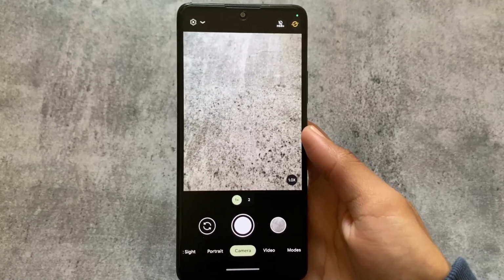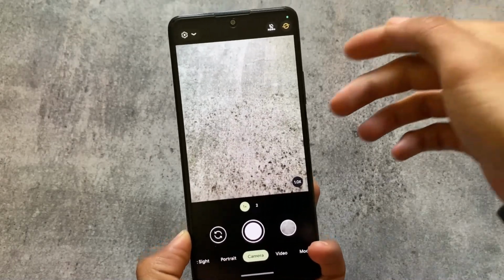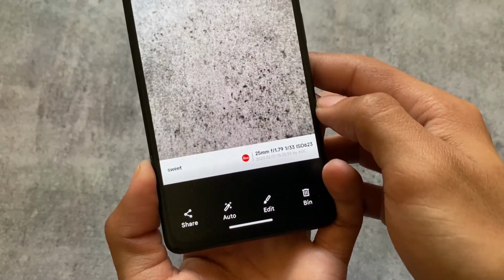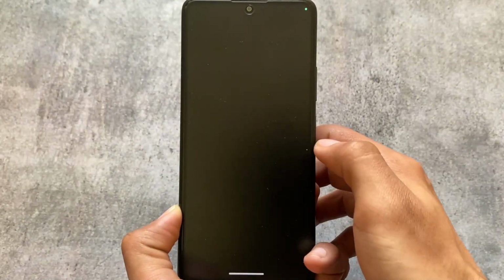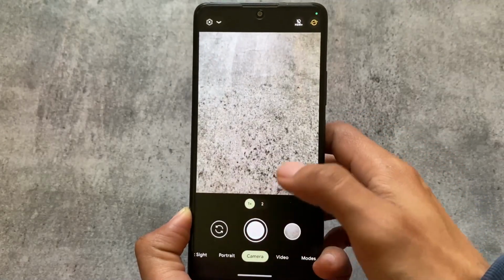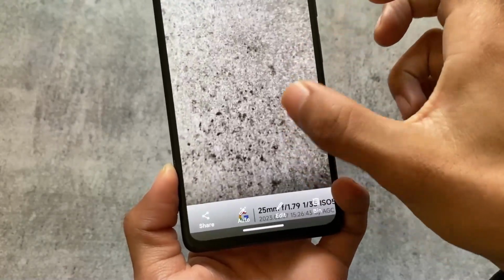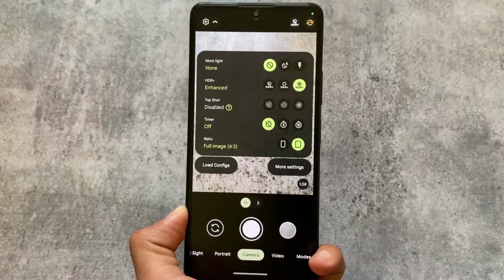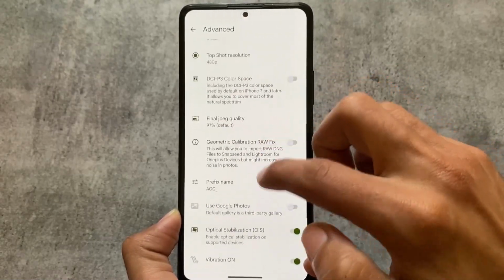This GCAM LEICA Edition is Great - Install it now!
Hey guys, What's Up? Everything is good I Hope. In this video, I'm gonna show you " This GCAM LEICA Edition is Great - Install it now! ". Make Sure to watch this video till the end to understand everything.

Some of the very useful Content/Videos for you :

[Pixel Experience Plus STABLE A13]
[What is inside my Android? 2023]
[MIUI 14 vs MIUI 13]